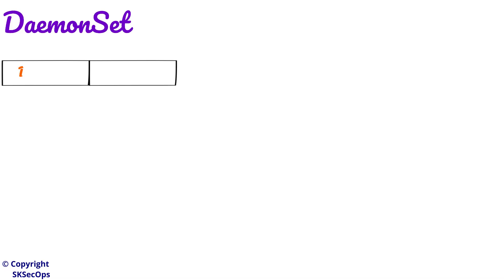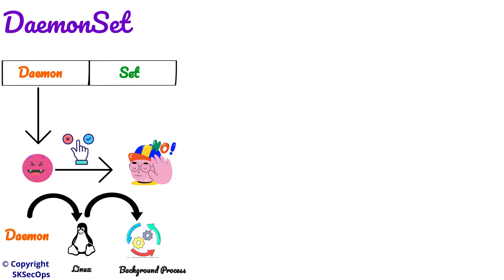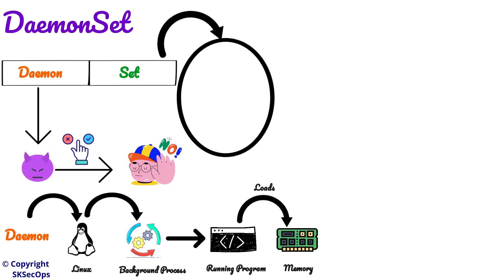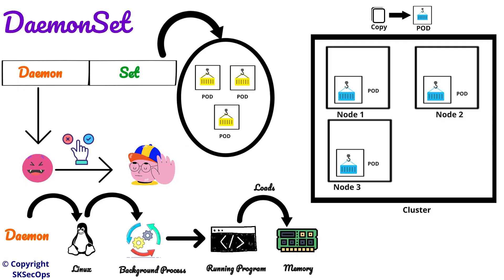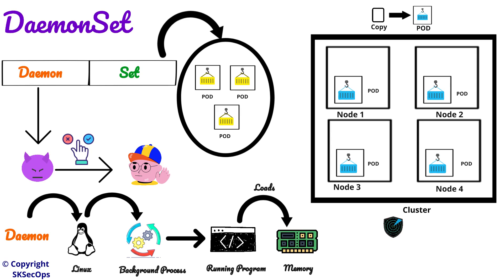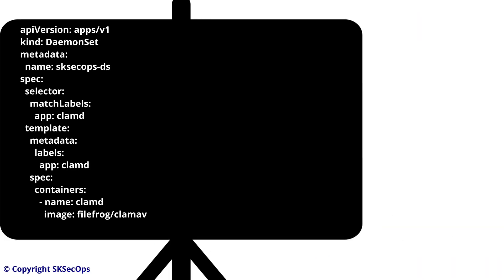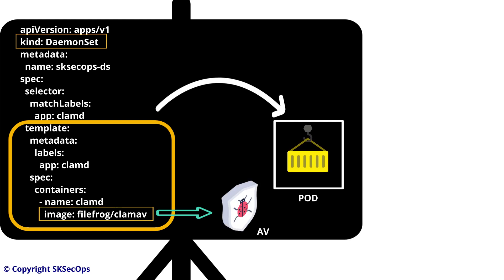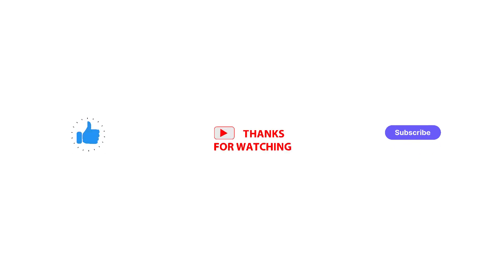4 MINUTES to Understand DaemonSet in Kubernetes | Visually Animated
This visually animated video will explain DaemonSet in Kubernetes in just 4 minutes. Perfect for beginners looking to understand this concept quickly.

You’ll learn:
✅ What a DaemonSet is in Kubernetes
✅ Why DaemonSets are used in real-world clusters
✅ Example use cases (monitoring, logging, antivirus agents)

By the end, you’ll clearly understand how DaemonSets ensure critical Pods run on every node in a Kubernetes cluster.